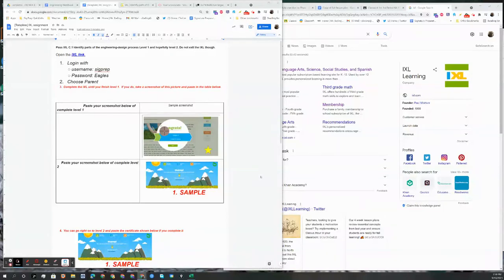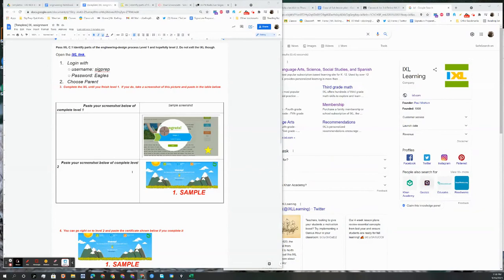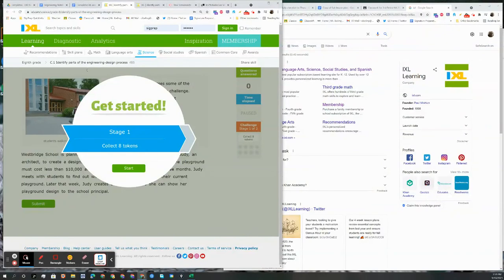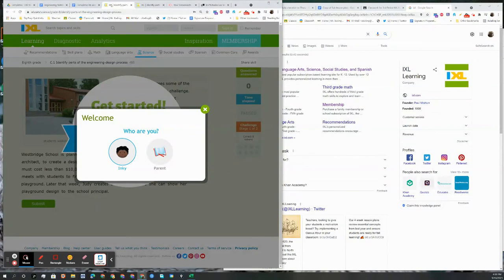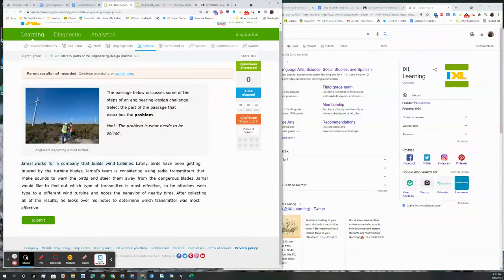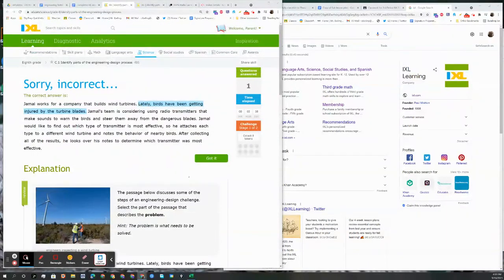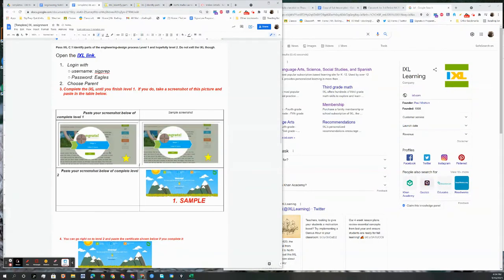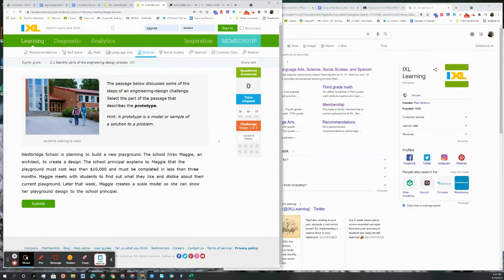IXL Help VIdeo 6th Grade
For Friday lesson(6th grade) while I will be gone.  Be good childs!